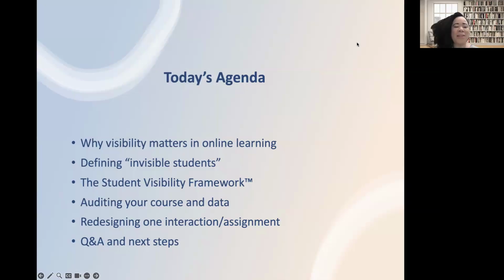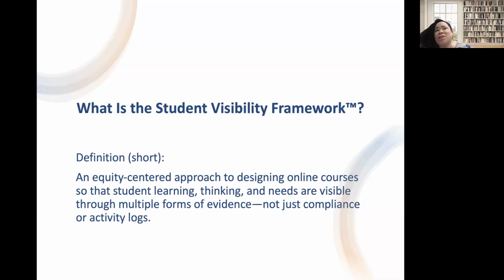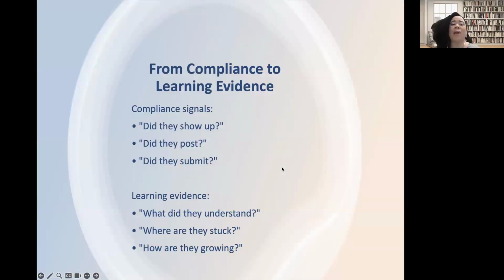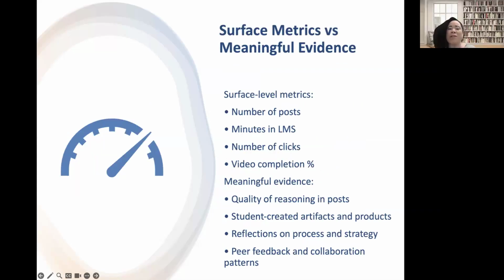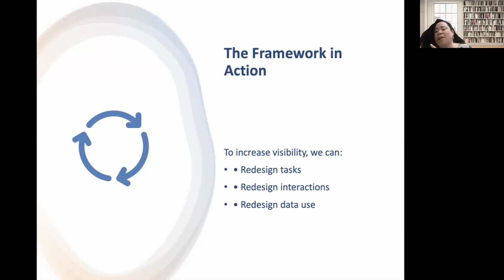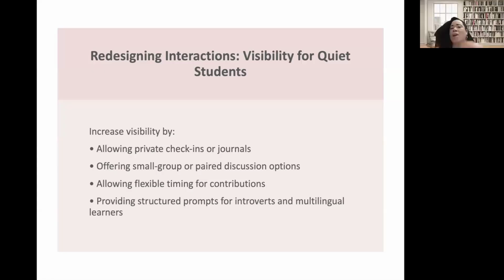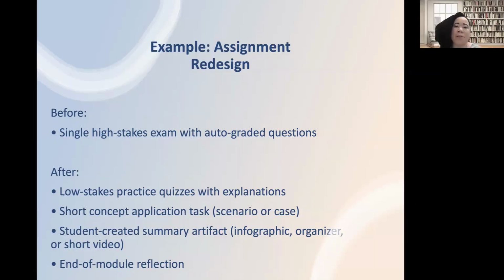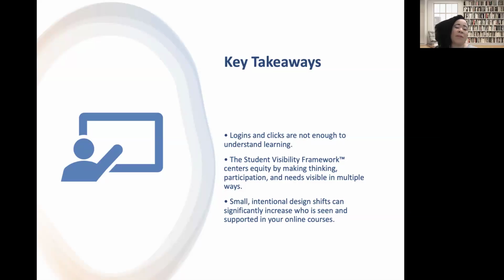The Student Visibility Framework™: An equity-centered approach to capture learning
2026 Equity Conference - SESSION 5C: The Student Visibility Framework™: An equity-centered approach to capture learning
Erica Dallas | Culturally Connected Consulting LLC

Online learning environments often rely on visible indicators such as logins, discussion posts, and assignment completion to measure student success. However, these metrics do not fully capture how students engage, process information, or demonstrate understanding. As a result, many students—particularly those navigating systemic barriers, language differences, or nontraditional learning patterns—remain “invisible” within digital classrooms.

This session introduces the Student Visibility Framework™, an equity-centered approach designed to help educators and leaders rethink how learning is captured, interpreted, and supported in online environments. Rather than focusing on increasing student compliance, this framework shifts attention to designing systems that make learning visible through multiple forms of evidence.

Participants will examine how common online structures can unintentionally obscure student strengths and explore practical strategies to address these gaps. The session will highlight how to move beyond surface-level engagement data by embedding opportunities for observation, reflection, and varied expression directly into course design.

Through guided reflection and applied examples, participants will begin to identify where their current practices may limit visibility and consider how small, intentional shifts can lead to more inclusive and responsive learning experiences.

This session is designed for faculty, instructional designers, and leaders seeking to strengthen equity in online learning by aligning data, instruction, and student experience in more meaningful and actionable ways.